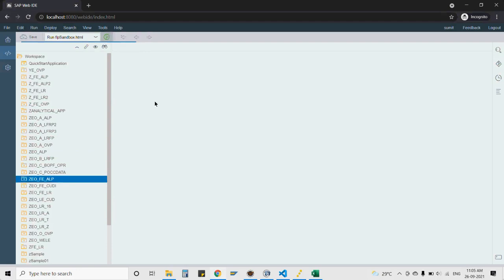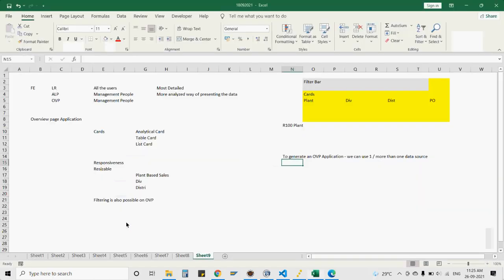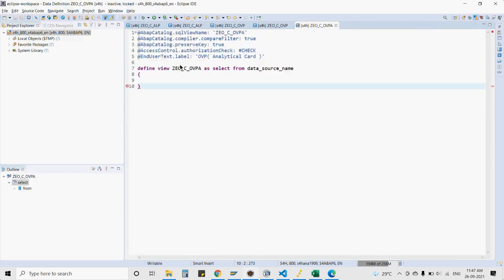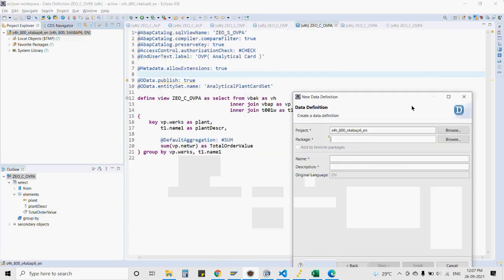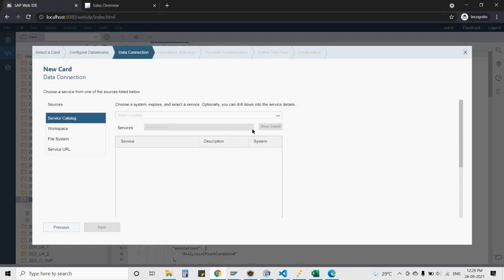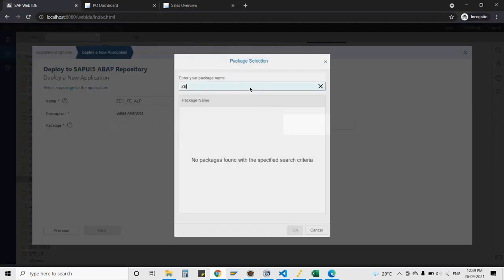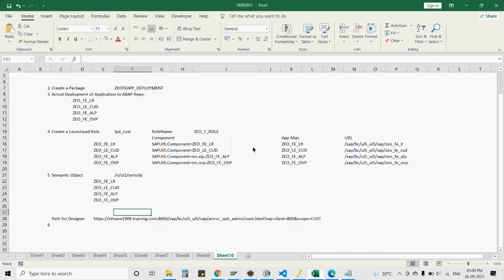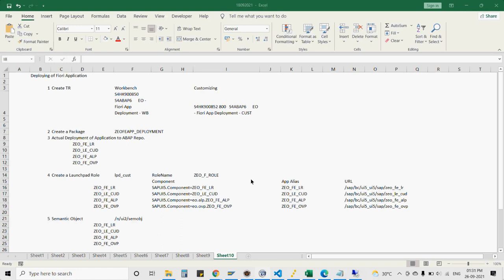Overview Page in SAP Fiori Elements | CDS | Annotations | OVP Cards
This Video helps you to Understand step by step to create OVP in SAP Fiori Elements Application